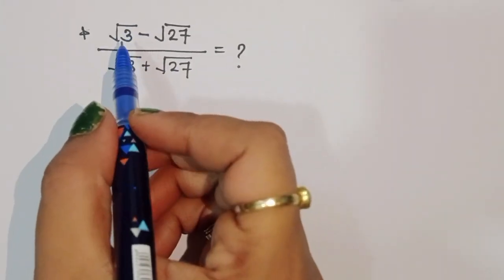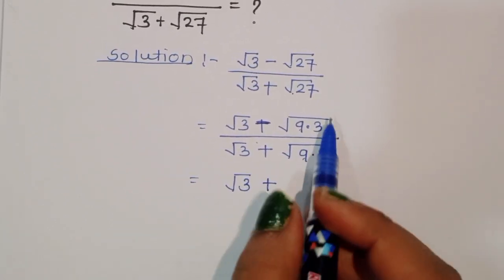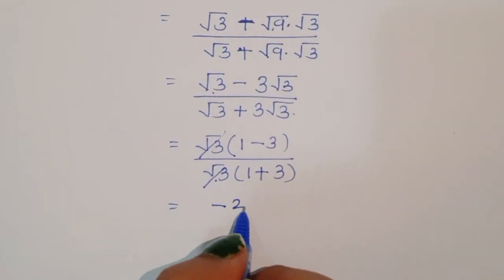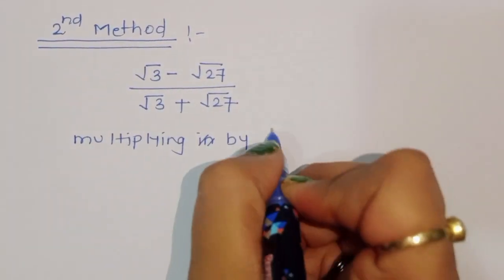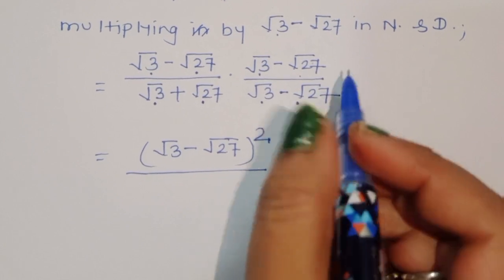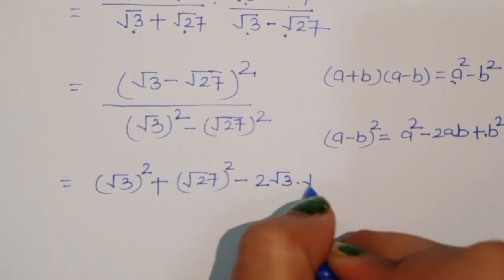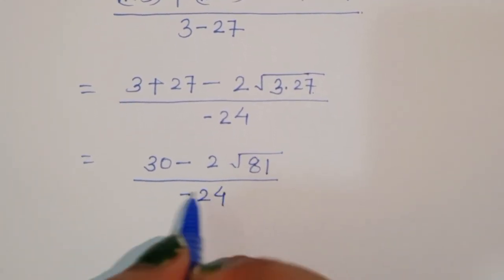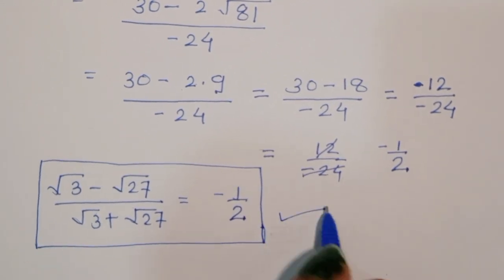Maths Olympiad | A Nice Square Root Math Simplification | How to solve